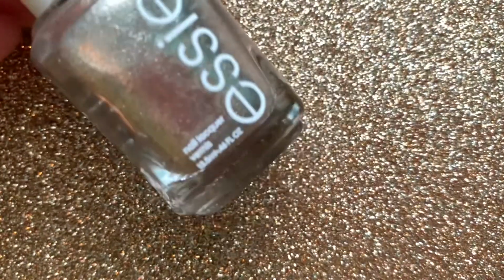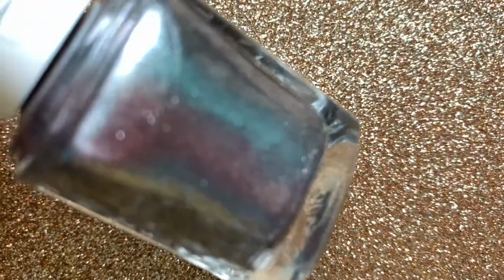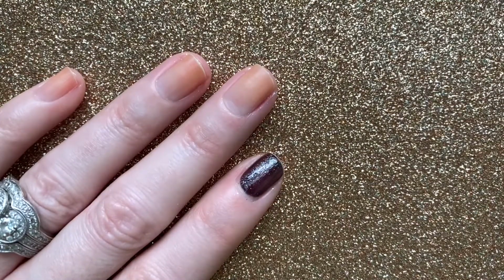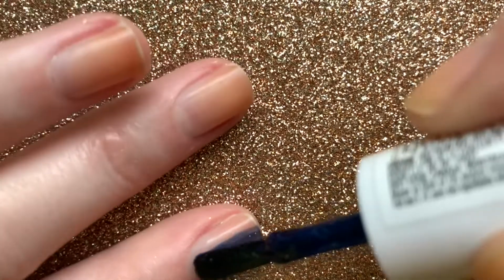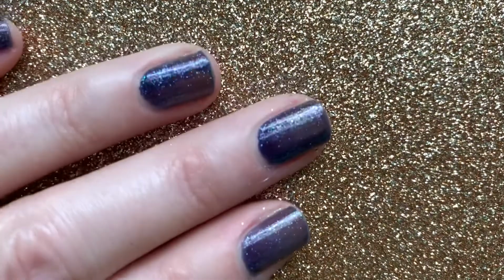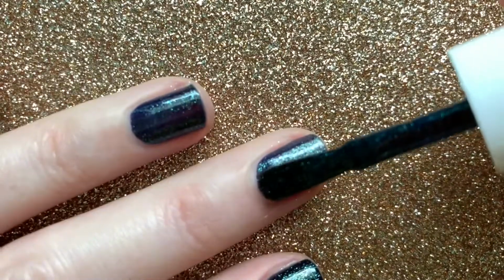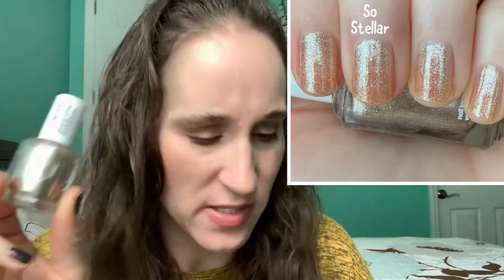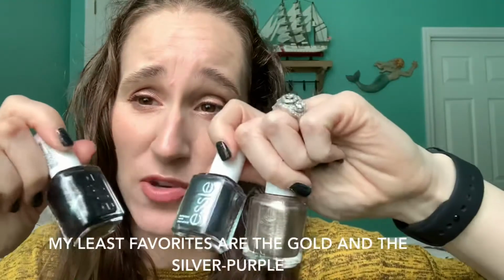Essie Halloween collection with swatches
Today I have the Essie Halloween collection with swatches. To me, these do not feel like Halloween polishes and can be worn throughout the fall/winter/holiday season!